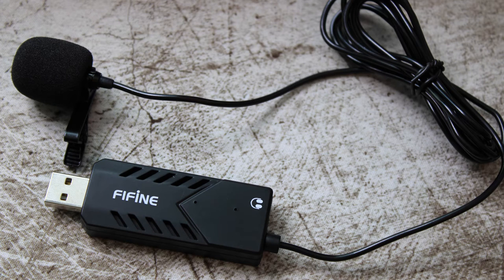Fifine K053 USB Plug and Play USB Lavaliere Lapel Cardioid Mic Unboxing and Review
Fifine Technology sent me their K053 USB lapel mic. A budget plug and play lav mic, how will it stack up against the competition? In this video I will discuss the mic and its features, test its monitoring capabilities, run some vocal testing with and without post processing, and lastly give my final conclusion on this mic’s quality vs. its price point.

Link for the Fifine K053: USB Lavalier Lapel Microphone,Fifine Clip-on Cardioid Condenser Computer mic Plug and Play USB Microphone with Sound Card for PC and Mac-K053